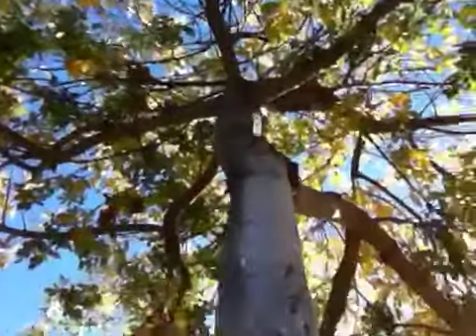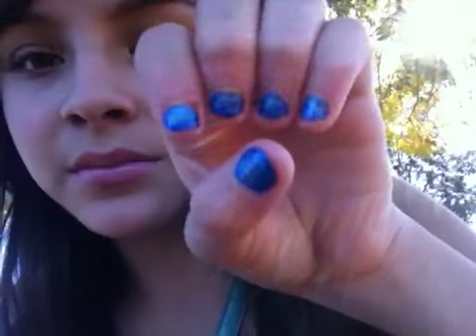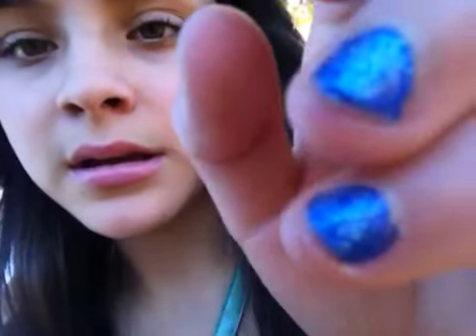OOTD - Sunny Winter Day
Woah guys it was soooo hot it was about 90 degrees out ! On a winter day ! I had a lipstick on by NYX called strawberry milk and a gloss on by elf called blossom and a flowery flowing tank by forever 21 and a pair of short shorts by Karma Blue from Marshalls and Gladiator sandals my bestie gave me for my birthday from Kohls and I woke up with my wavy hair I slept with it wet and BAM summery waves and I scrunched my hair with moouse and sea salt . Then wazzzaammm there ya have it . :D